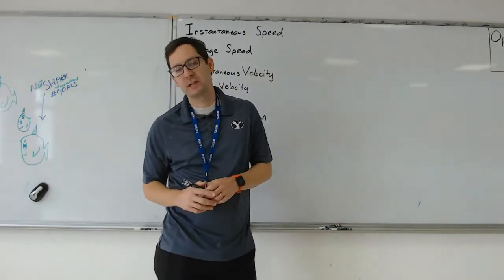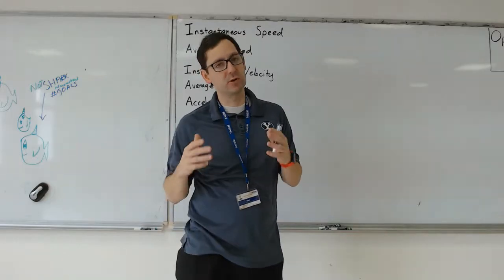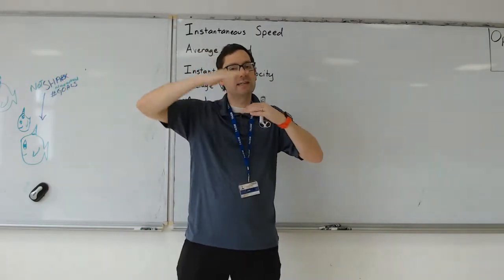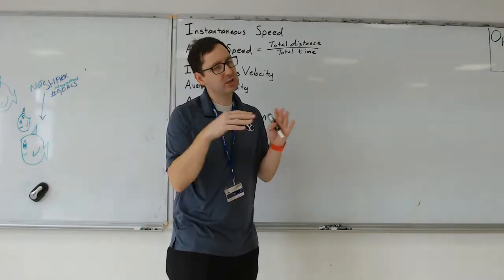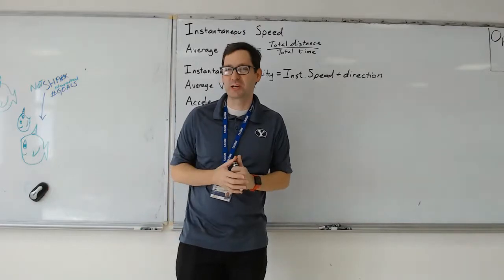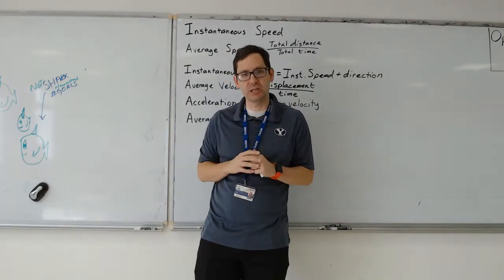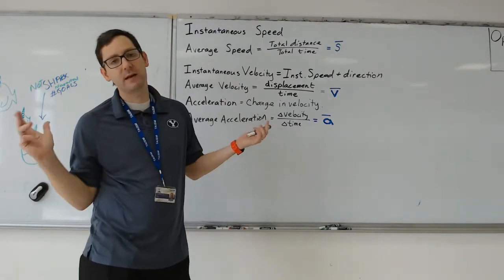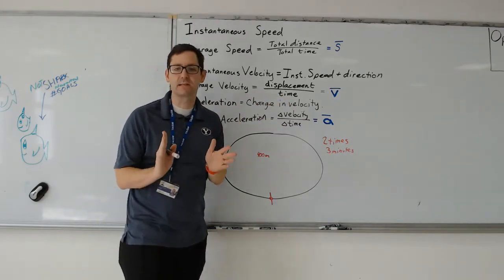Intro to Motion Terminology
This video introduces distance vs. displacement, speed vs velocity, and acceleration.  In addition, we will touch on the difference between instantaneous values and average values. I use a basic lesson similar to this with both regular Physics and AP Physics, though in class I would encourage students to find the distance, displacement, average speed, and average velocity of the running track example on their own before I show the solution on the board.  Give it a shot!